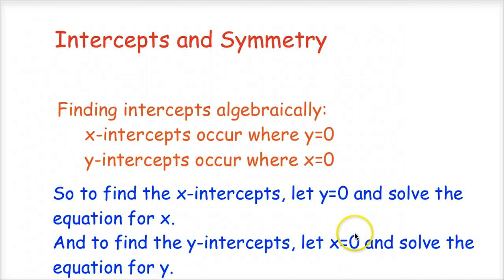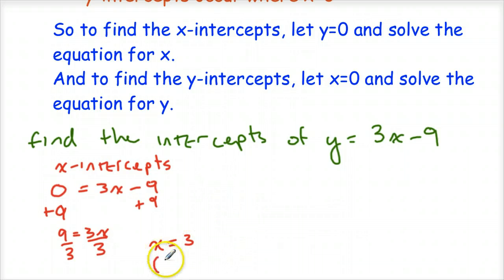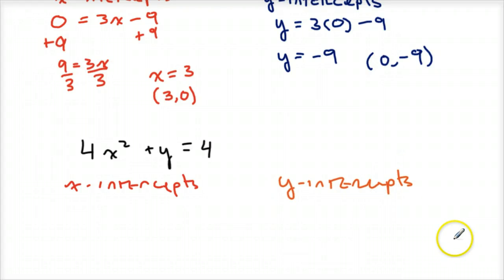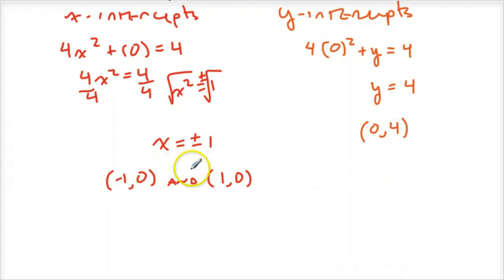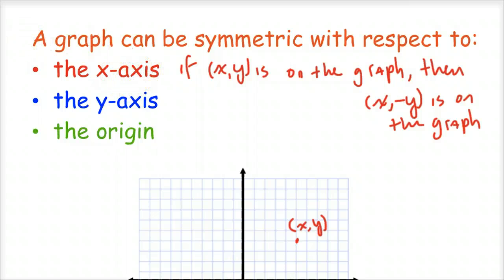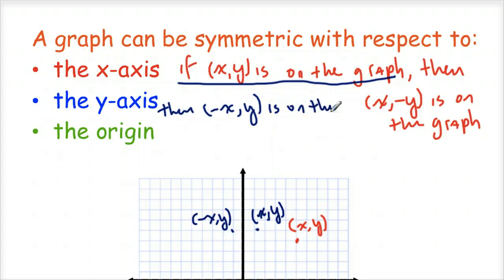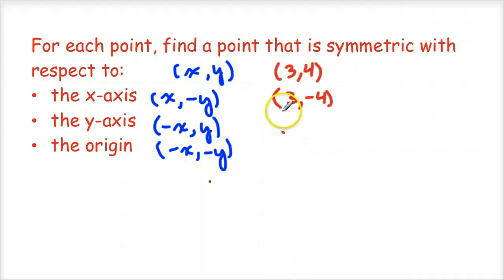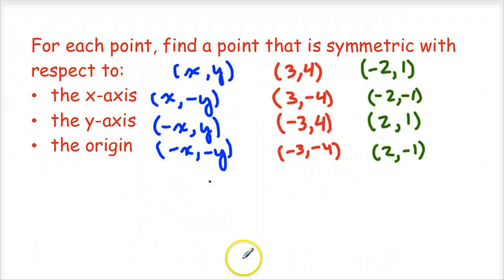PreCalc - Intercepts and Symmetry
Video on finding intercepts of graphs algebraically and determining symmetry with respect to the x-axis, y-axis and origin.